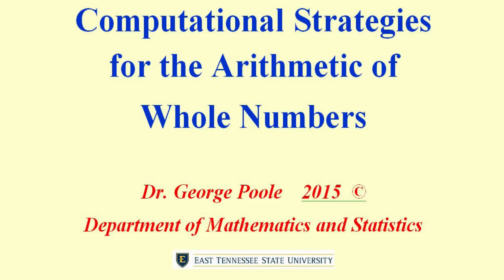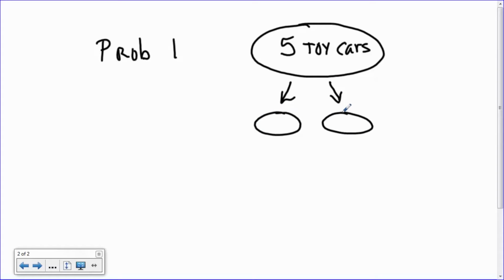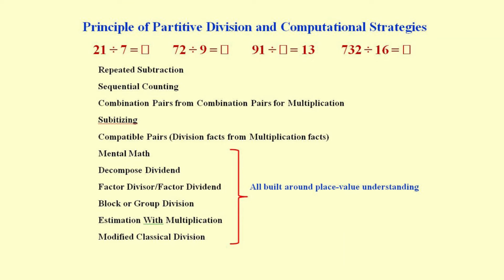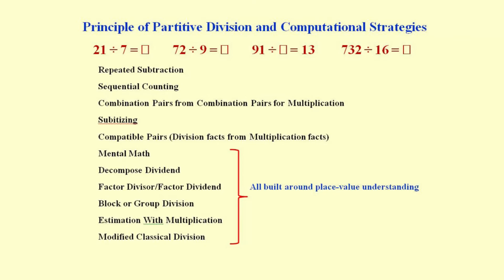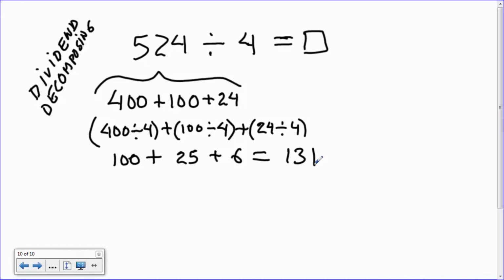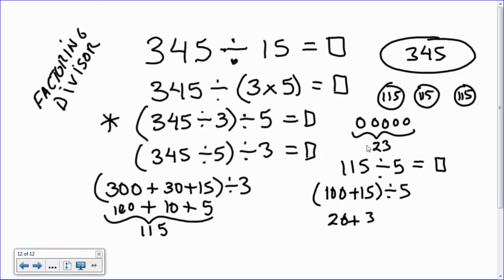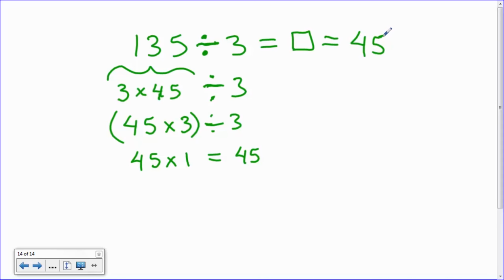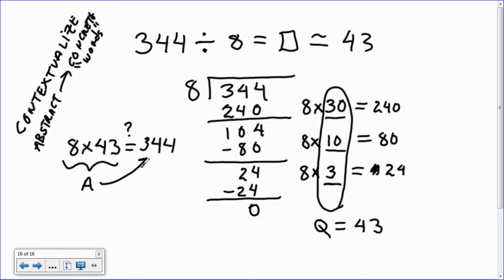Computational Strategies for Partitive and Quotative Division Part I